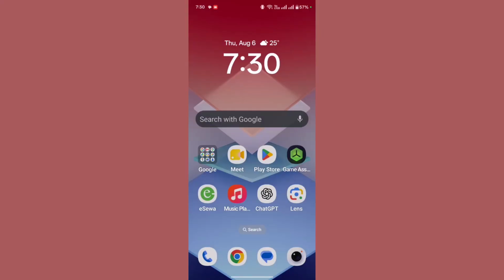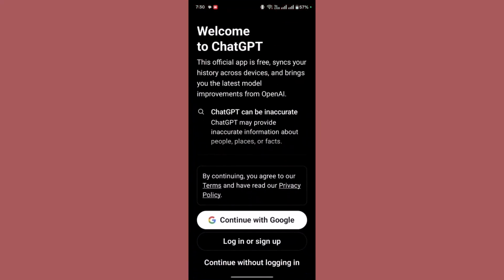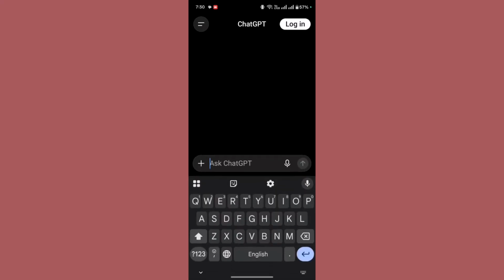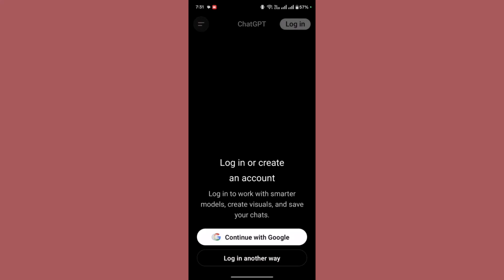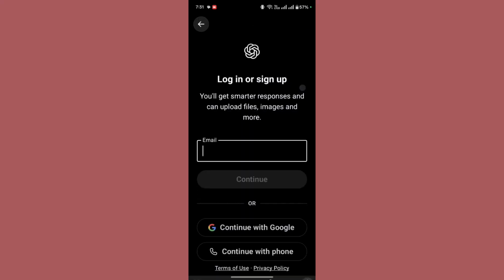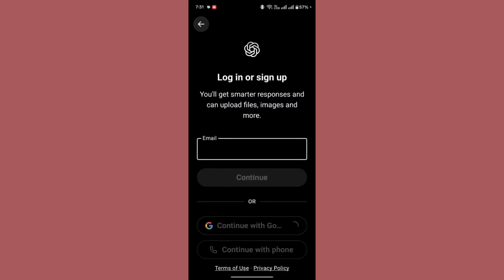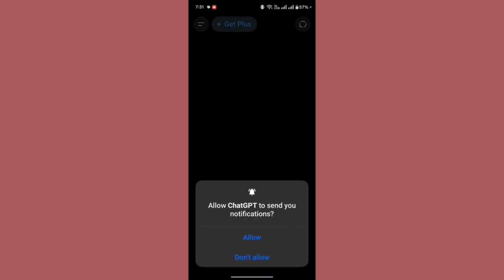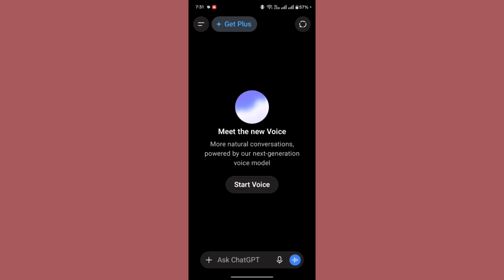How to Set Up ChatGPT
Want to set up ChatGPT on your device and start using your AI assistant? In this quick and easy tutorial, we'll show you how to get started with ChatGPT. You can use ChatGPT to ask questions, learn new things, brainstorm ideas, and get help with a variety of everyday tasks.

First, launch the ChatGPT application on your device. Once the app opens, you can choose to continue without logging in. This option allows you to start using ChatGPT and ask questions without creating an account, depending on the options available in your app.

If you want to create or access an account, tap on Log In in the top-right corner of the screen. You can choose to continue with your Google account or select another login method.

Once you've completed the login or sign-up process, your ChatGPT account will be ready to use. You can then start asking questions and exploring the features available in the app.